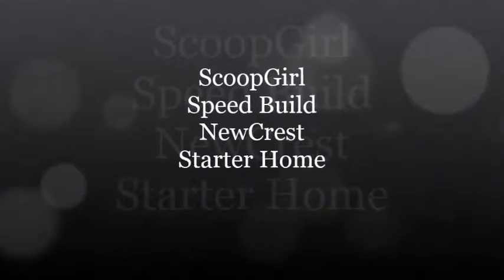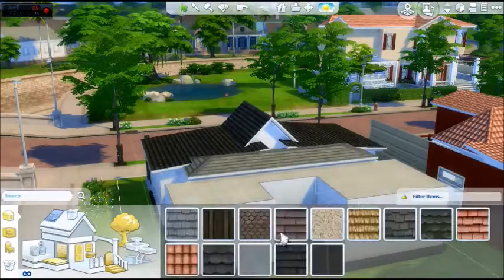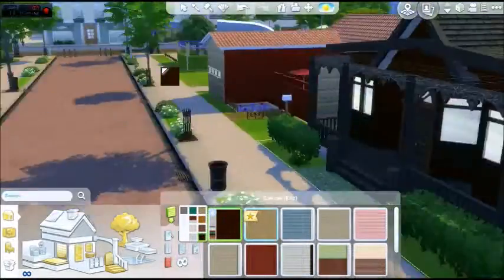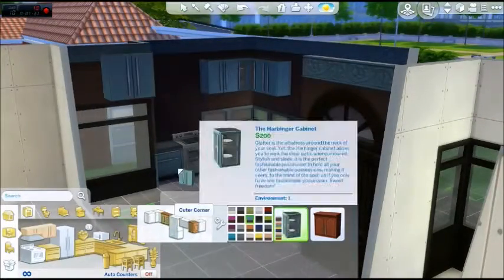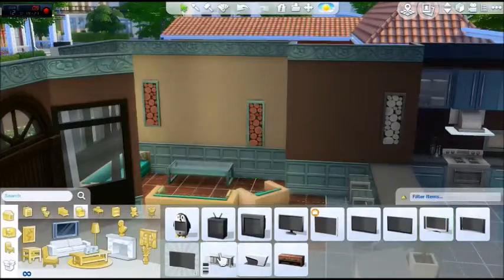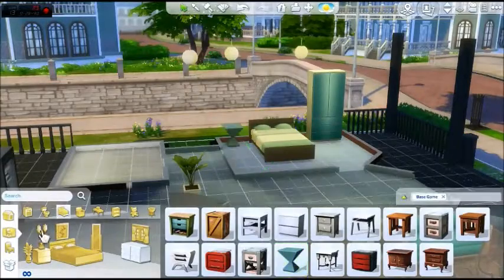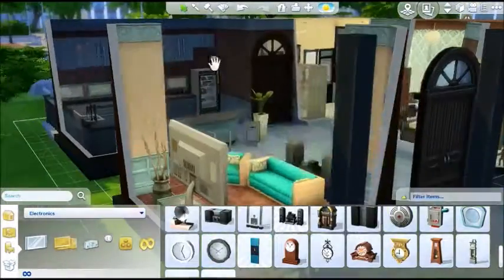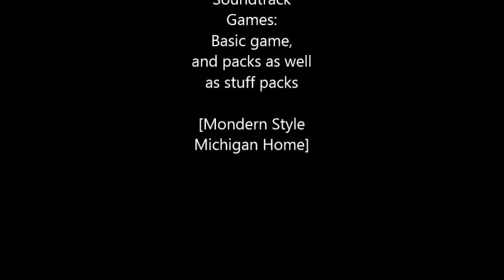Sims 4 Starter Build New Crest 1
Hello all you Simers. This is my first speed build. I had a hard time getting this video done and finished. So hope you all do enjoy it. Please tell me what you think of it. :)

It's on the gallery now to download to game.

Origin ID: ScoopGirl